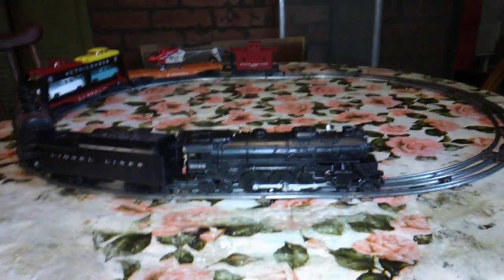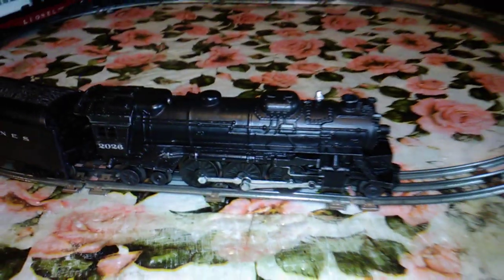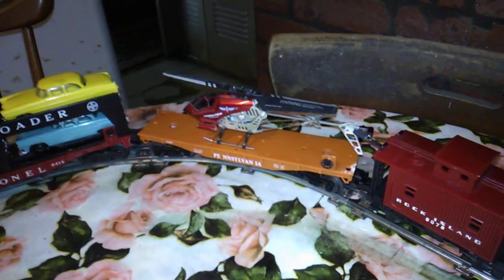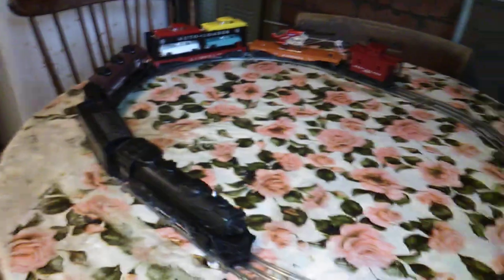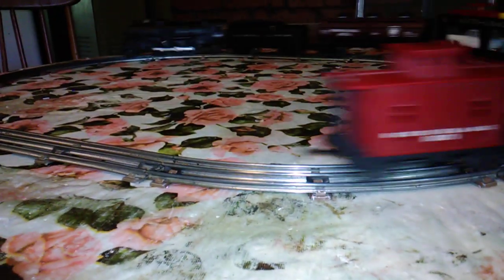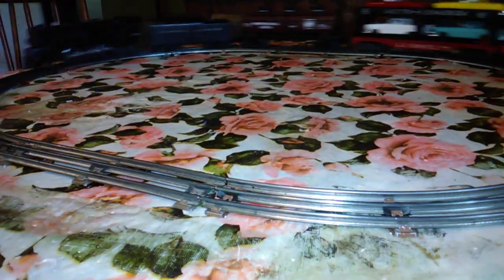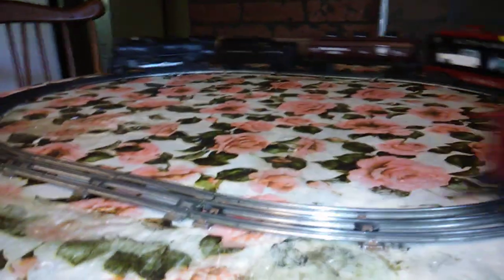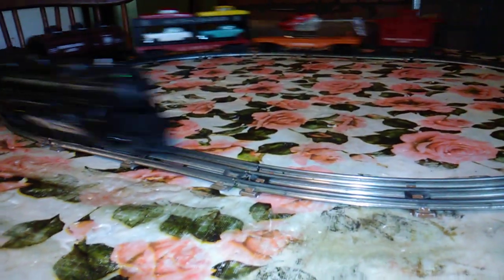Lionel 2026 follow up e unit fixed liquid smoke unit installed.Last video.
It's not perfect but it is a running locomotive. Also featuring my Menard's flatcar with helicopter load and Lionel auto carrier.